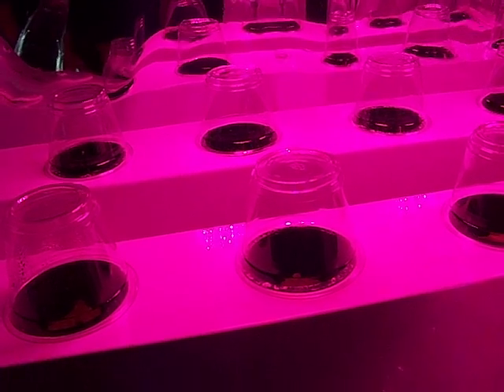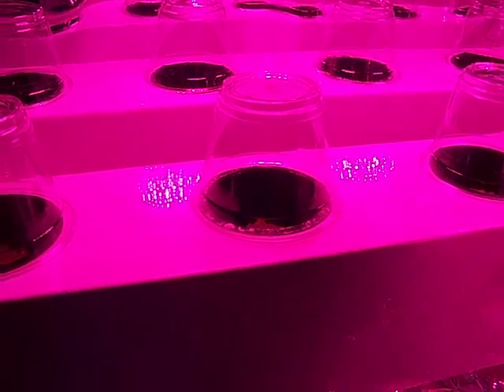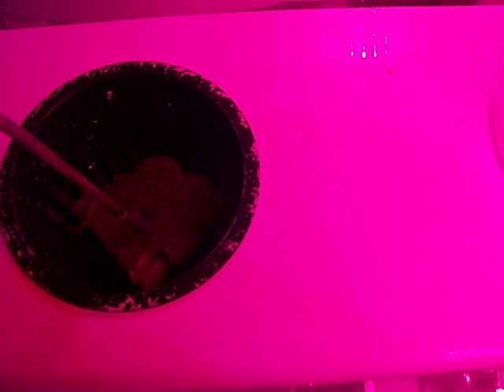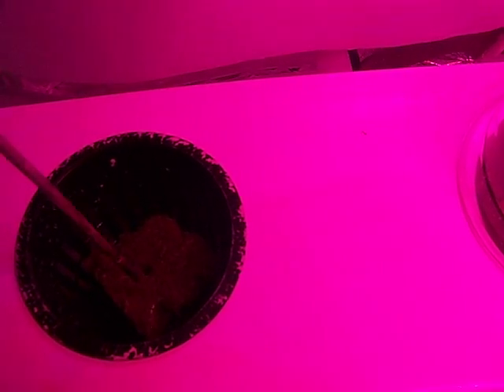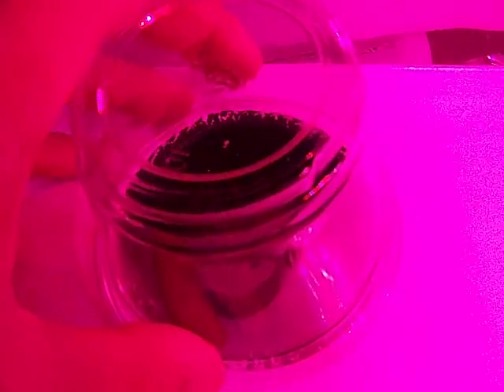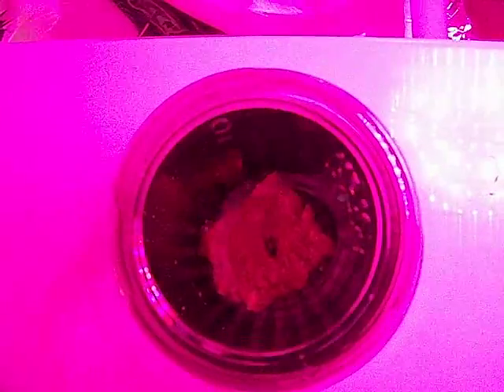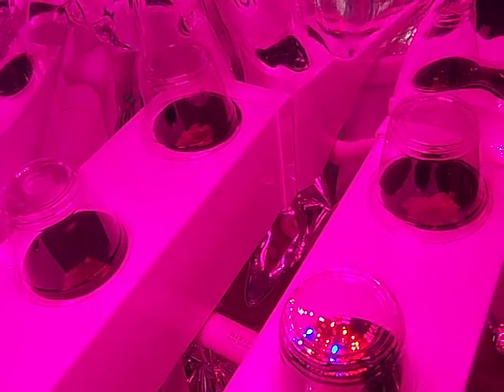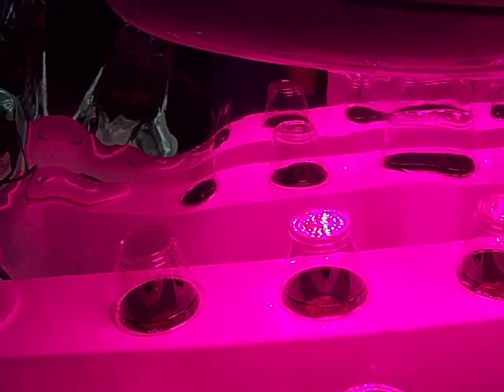AeroRail NFT Lettuce .MOV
Experimental Lettuce production technique. Hoping this allows in system germination so that constant production will be a little less effort.